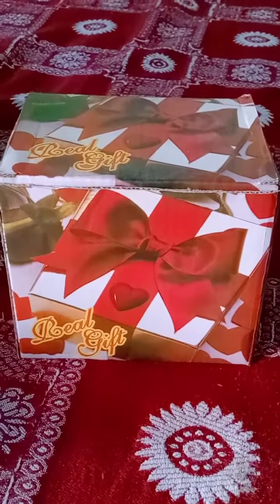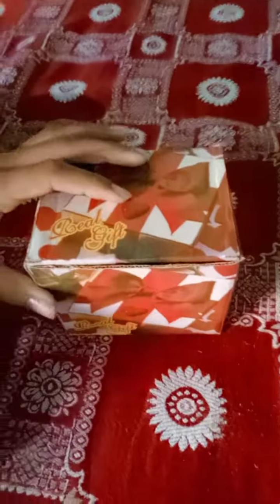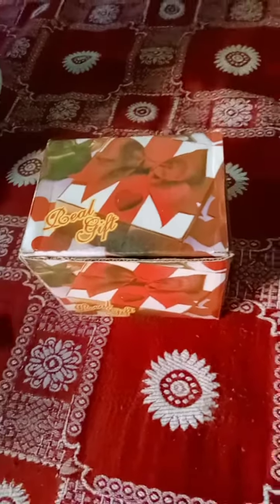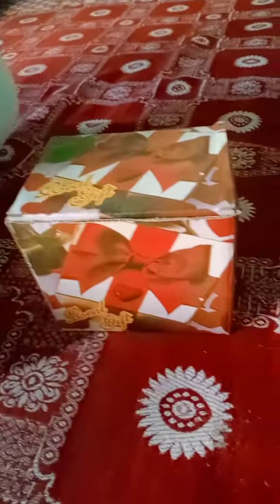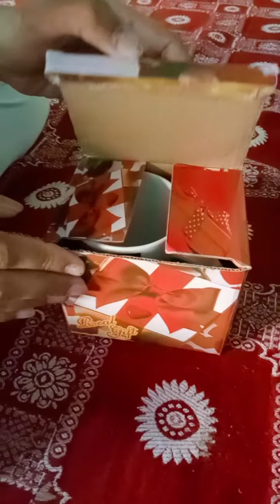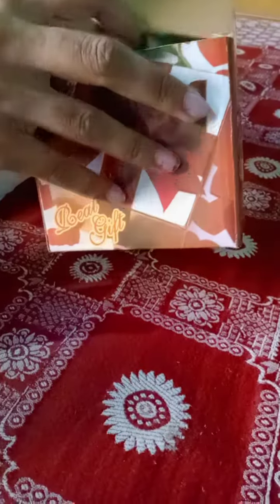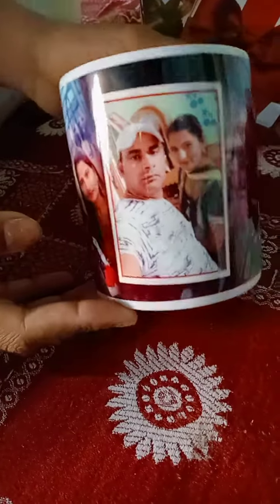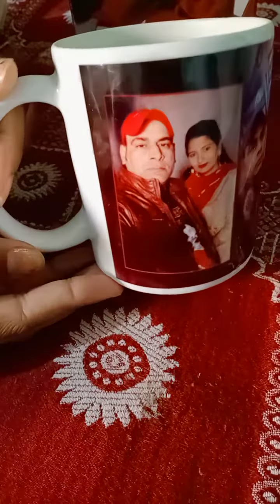photo cup ( gift to mom by dad ) 🥰🥰